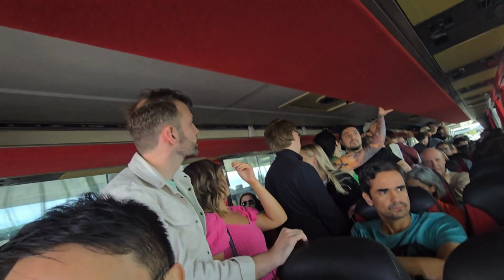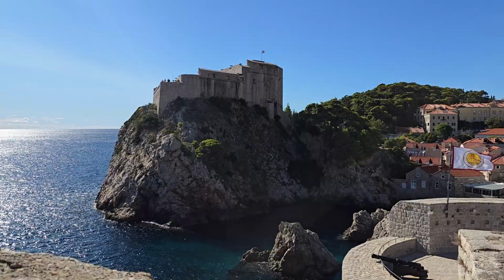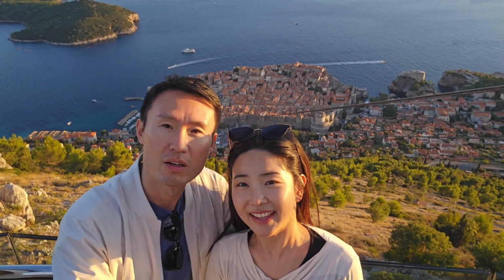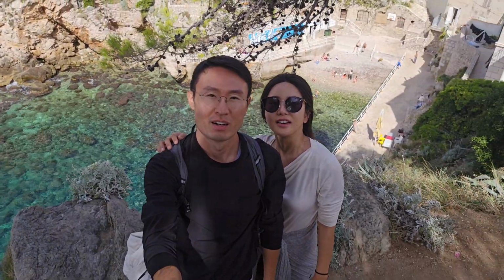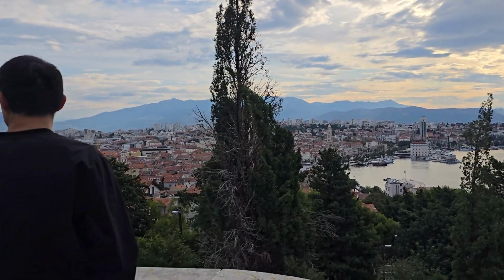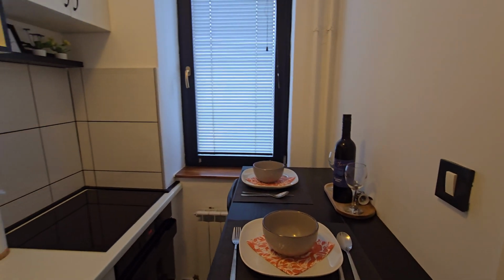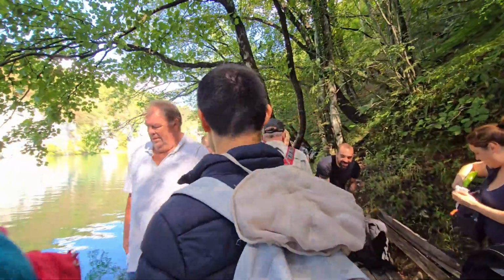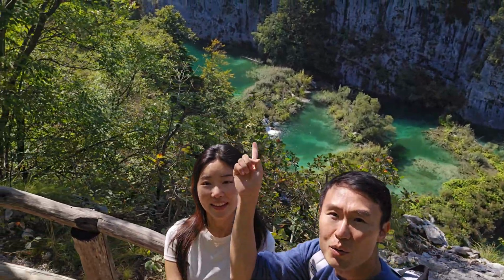🇭🇷Croatia — This Fairytale Destination Is Now Europe’s Most Overcrowded